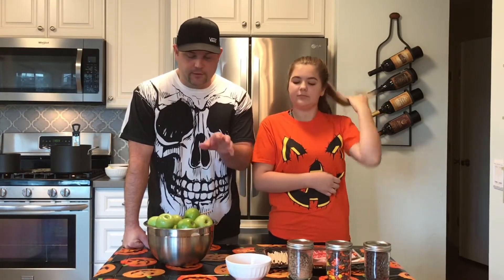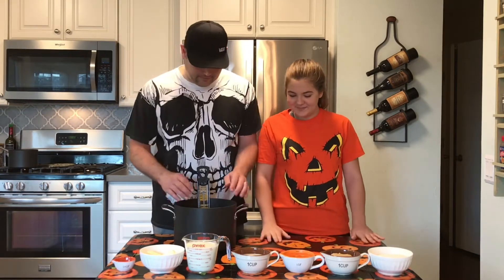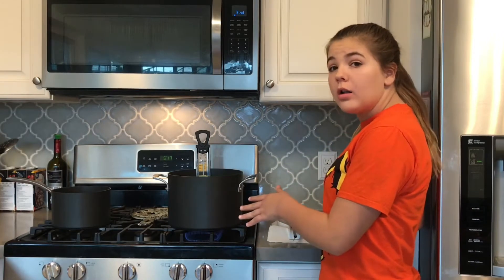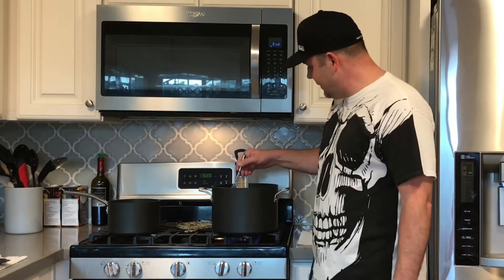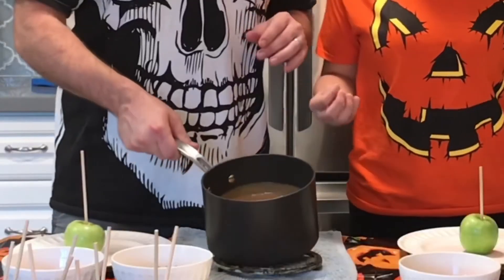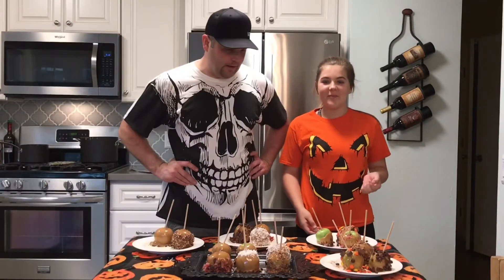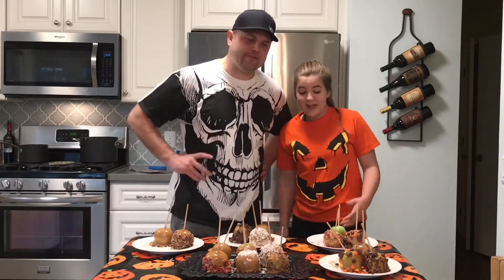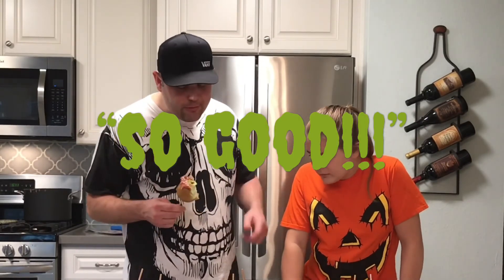Caramel Apple Craziness!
Sweet, sticky cavity inducing goodness! Abi and I make caramel for the first time and the results were "So Good!!!"